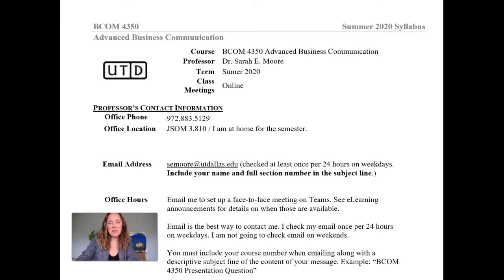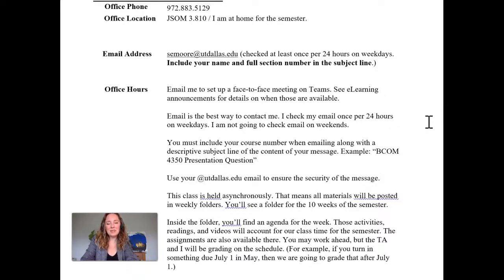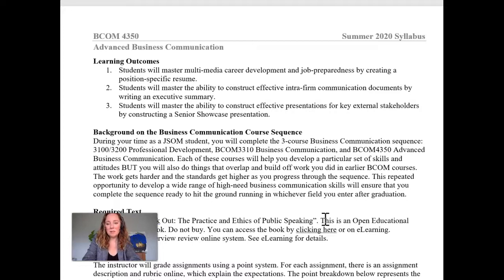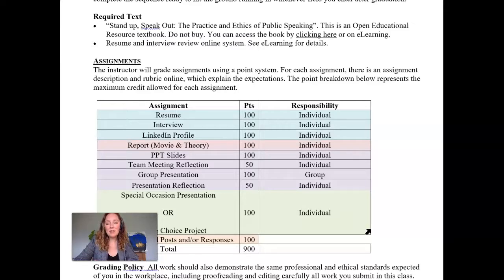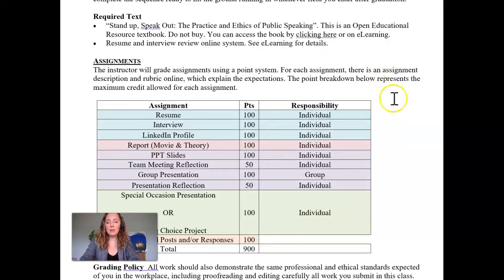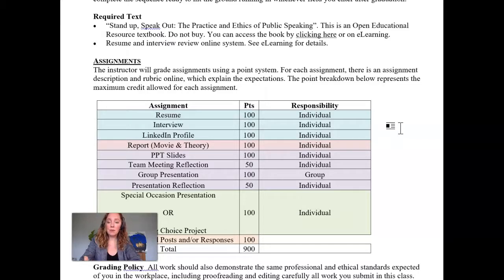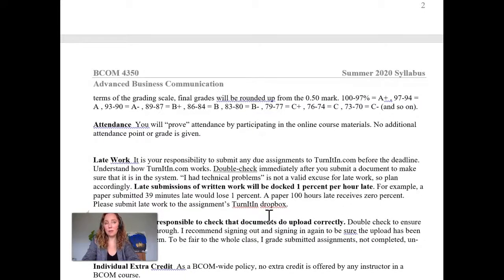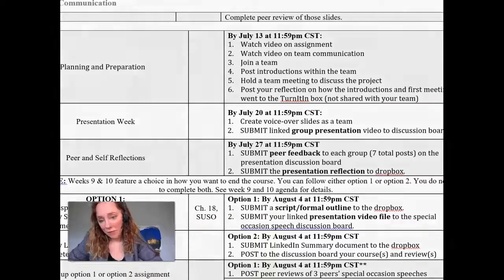BCOM 4350 Welcome to Summer 2020 Syllabus Overview